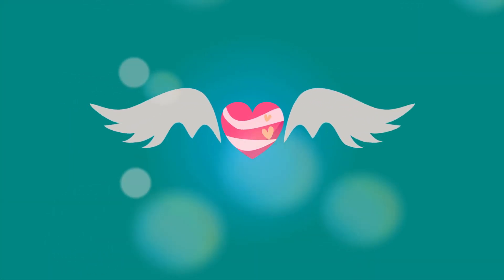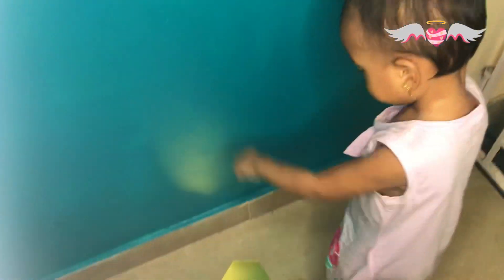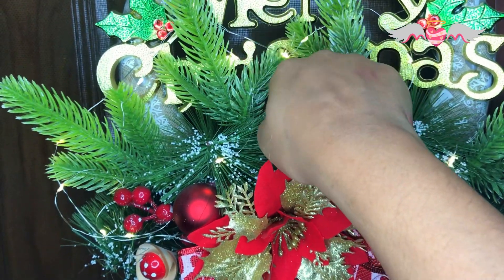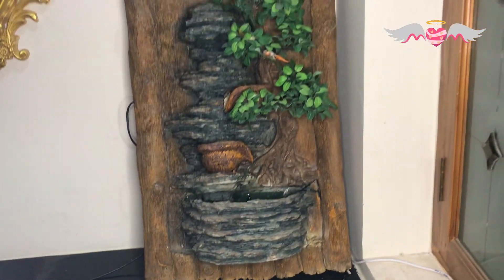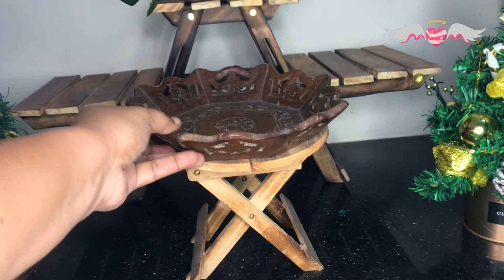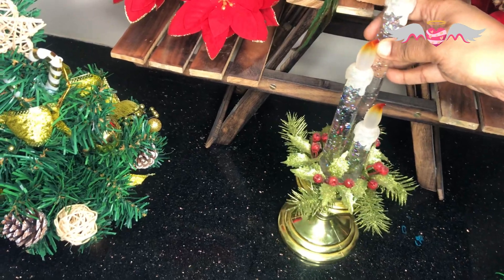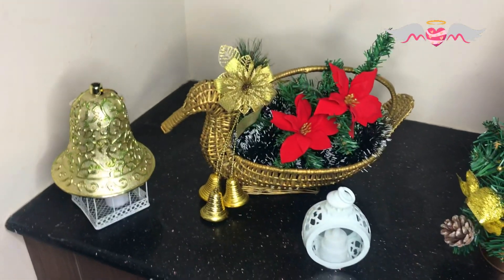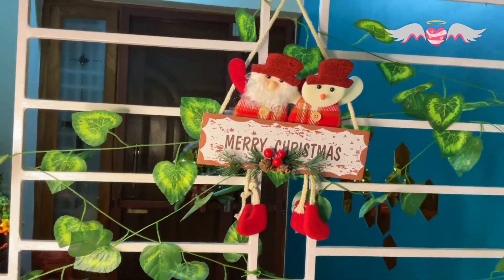Christmas Foyer Decorations 2022🎄| 100th Video Winged Mom 🥳 | Accent Wall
Hi everybody. Welcome to another episode on Winged Mom. Today I have done a foyer makeover and decoration for Christmas. Hope you like the video. Stay excited!!!

Princess Theme Birthday Party👸 | Pink Princess Party Ideas 🥳| DIY Princess Birthday Decorations 🎂